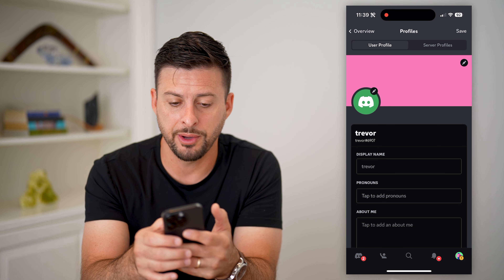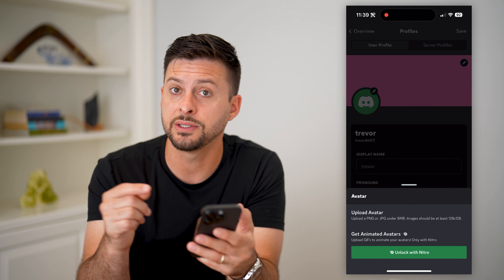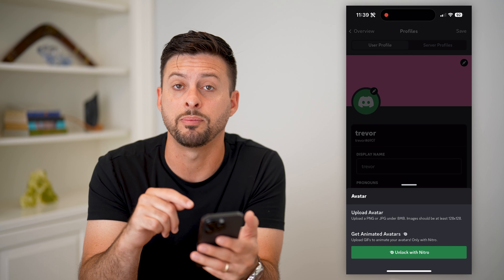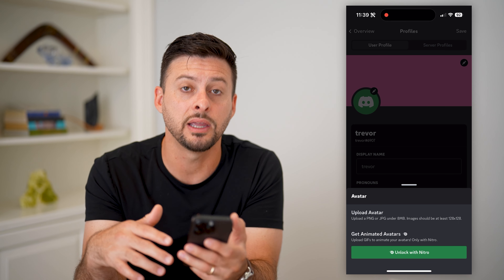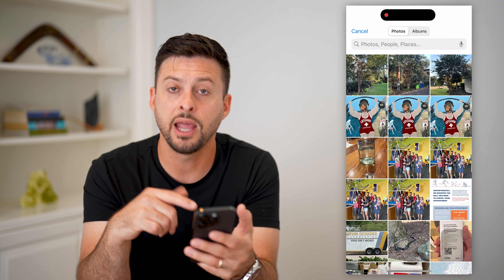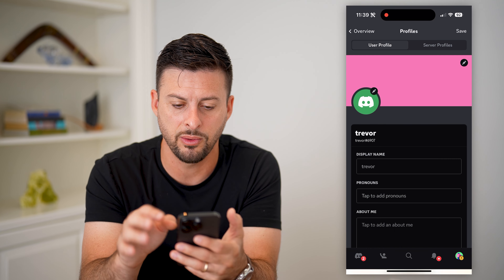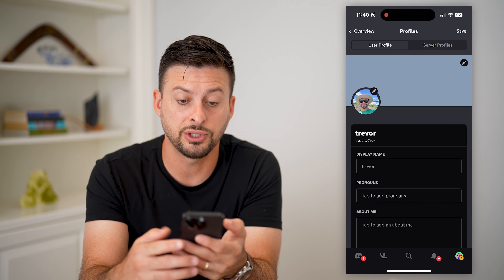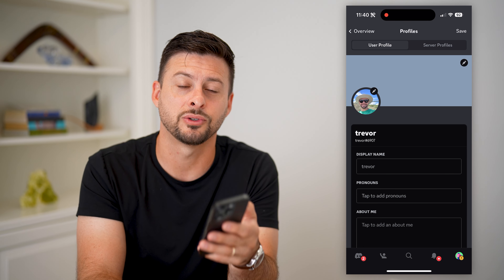How To Change Profile Picture On Discord Without Nitro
Here's how you can change your profile picture on Discord without having to buy Nitro subscription as well.